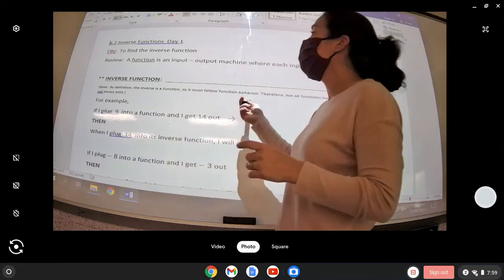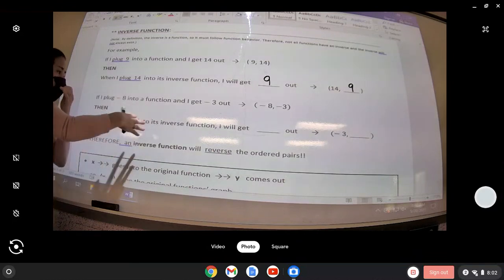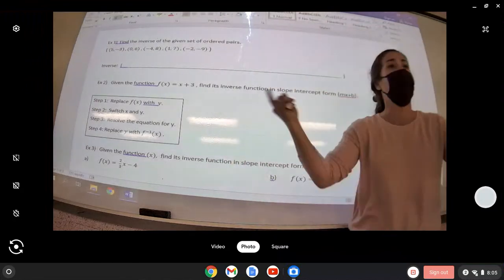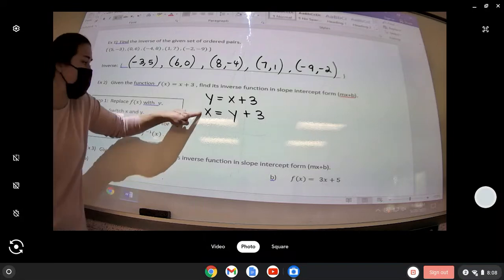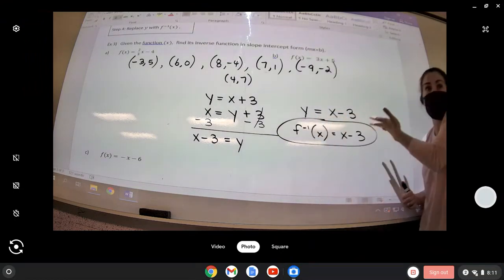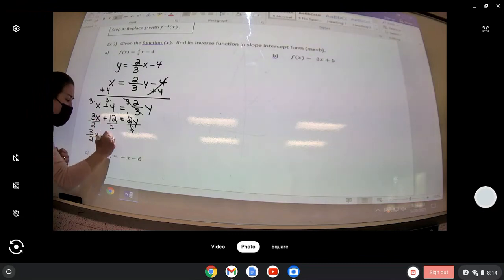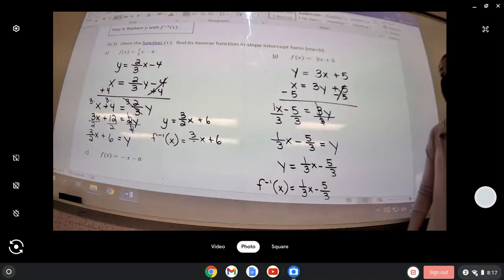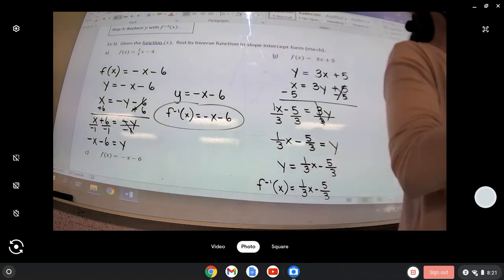Google Meet 5.20.21 Thursday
Alg 2 CP 6.2 Day 1 Notes Inverse Functions